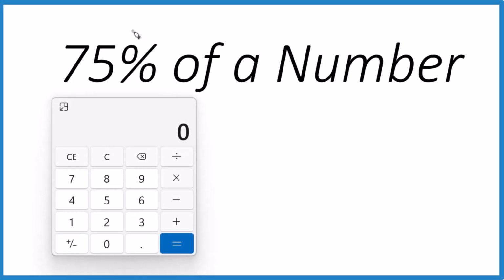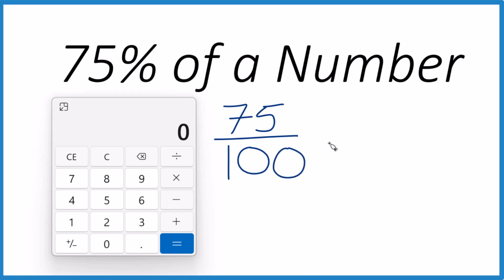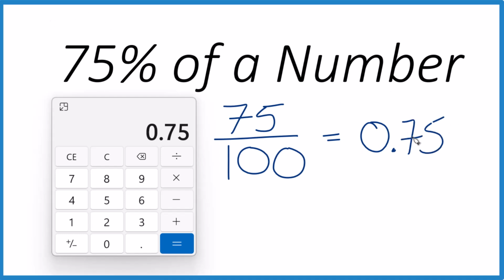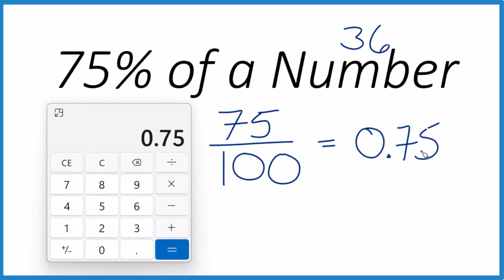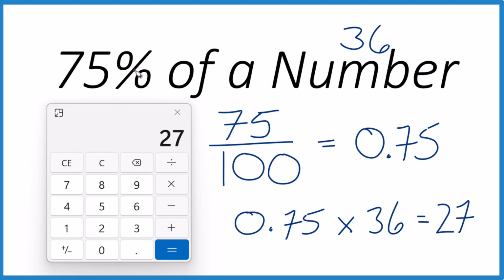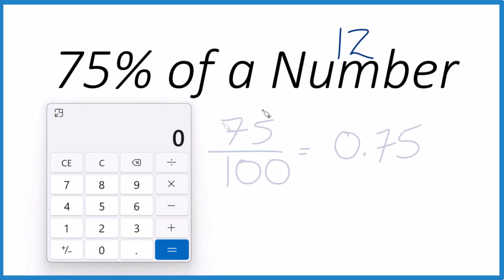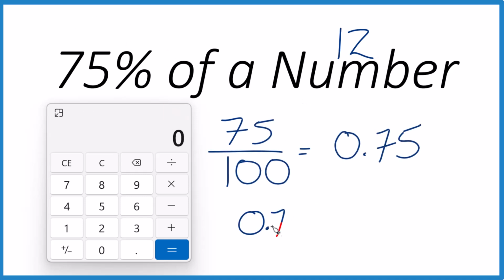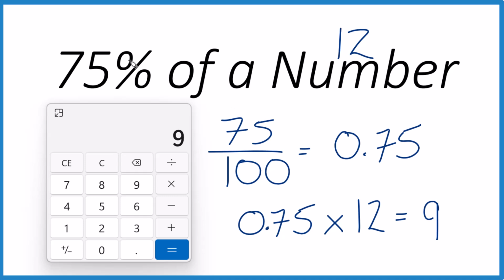How to Find 75% Percent of a Number Using a Calculator: Step by Step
This video provides a step-by-step explanation for finding 75% of any number using a calculator.

Step by Step Explanation:

Convert the Percentage to a Decimal:
Divide the percentage by 100. For example, to find 75% of a number, divide 75 by 100 to get 0.75.

Multiply by the Number:
Multiply the decimal (0.75) by the original number to determine 75% of that number.
For example, 75% of 40 is calculated as 0.75 * 40, which equals 30.

Some calculators have a percent button, but sometimes this behaves differently on various devices. For example, on mobile devices like iOS, you might not even have this button. I recommend avoiding the percent button unless you're going to calculate percentages multiple times a day, as it only saves you one step.